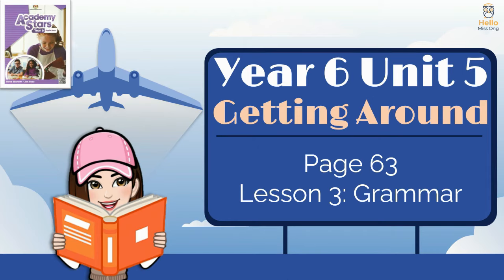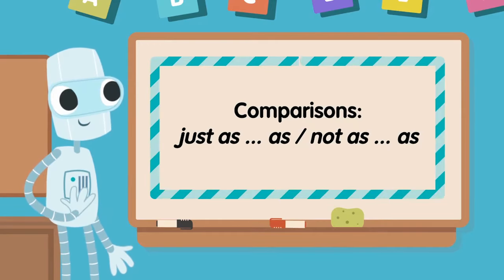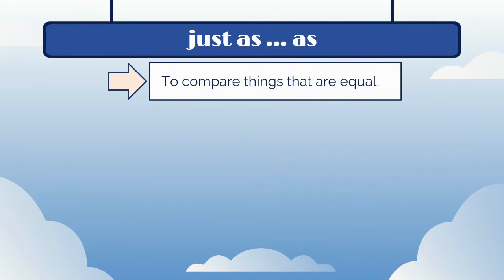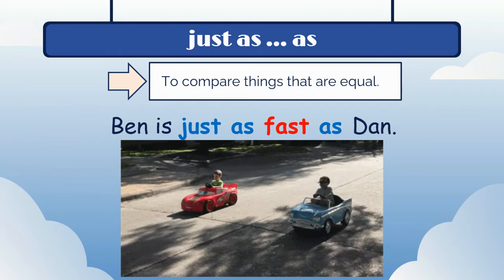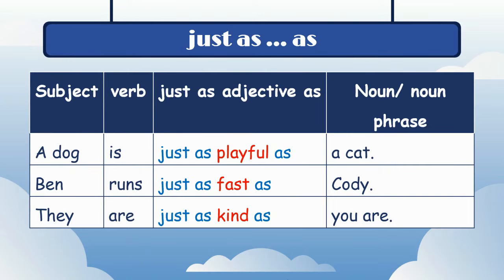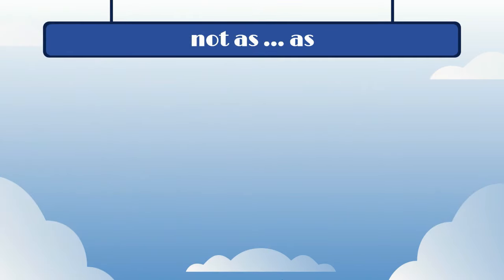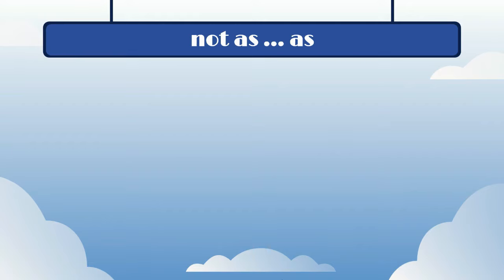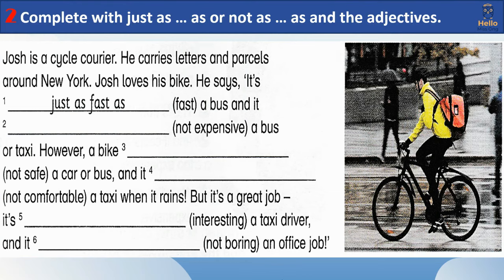【Year 6 Academy Stars】Unit 5 | Getting Around | Lesson 3 | Grammar | Page 63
1) For students:
Click the link to do the exercise:

2) For teachers:
Get a copy of the workbook-based exercise here (google form):

Steps:
- go to your google drive to get the file

0:00 Intro
0:30 1. Look and read
4:32 2. Complete with just as...as / not as...as
5:29 3. Compare these ways of getting around